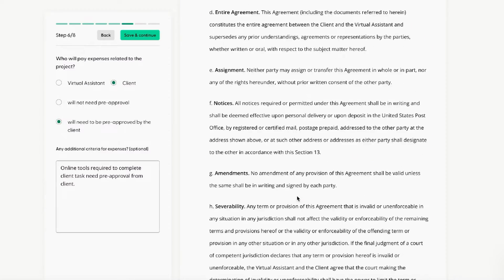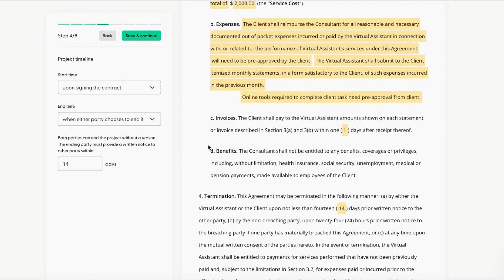What to Include in Your Virtual Assistant Contract + Template Samples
👉 Transform your VA business with my 4-week coaching program. Visit erinbooth.com to learn more. Virtual assistant contracts are so much more than just a legal agreement between you and your client. They protect you, your client, make you look more professional, and help weed out bad clients.

Let's talk about what to include in your contact, as well as where to find the best template on the market